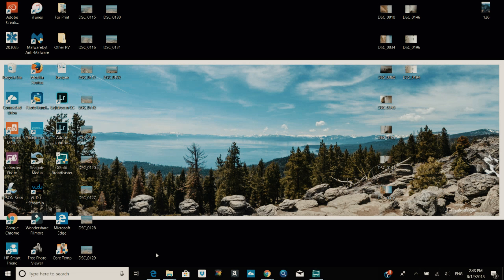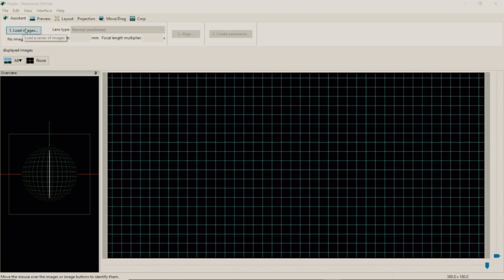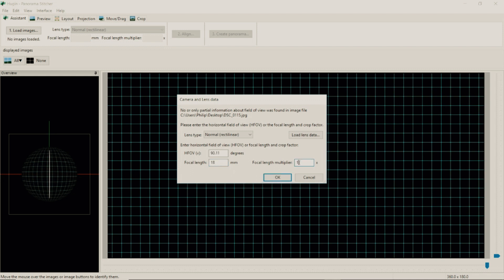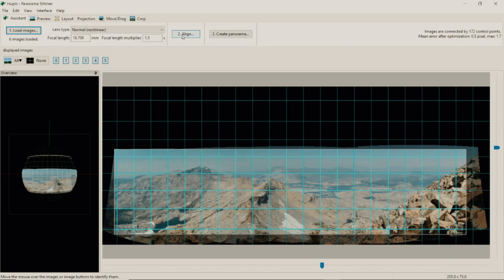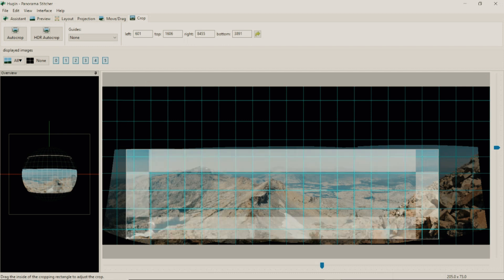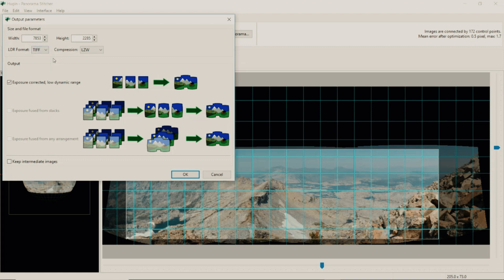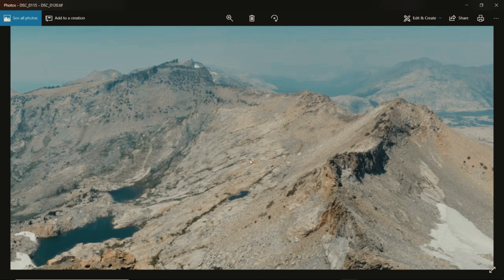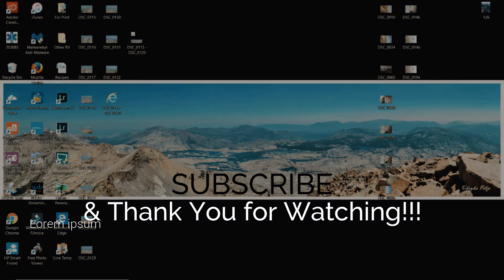HUGIN Panorama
I have recently learned how to create Panorama's and find them extremely fun and interesting because you can capture very wide landscapes. I was lucky to find this free software which allowed me to quickly and easily put together my own panorama's. If you are looking to figure out the process of making your own pano I hope this video was helpful to you.